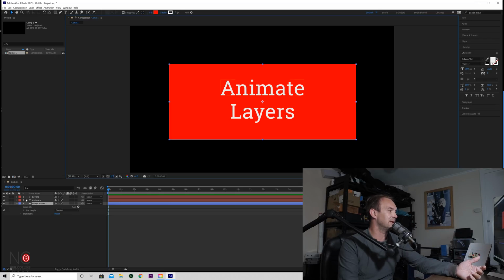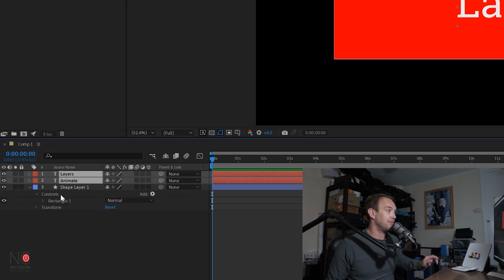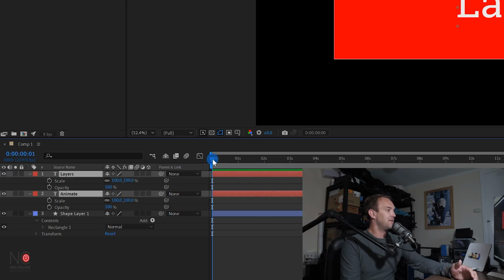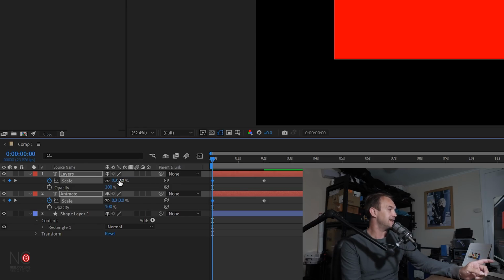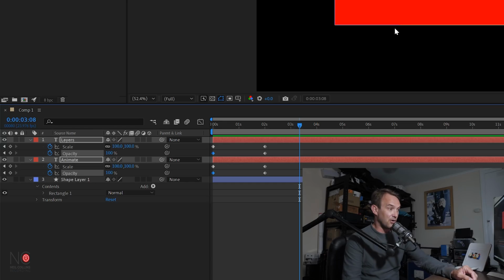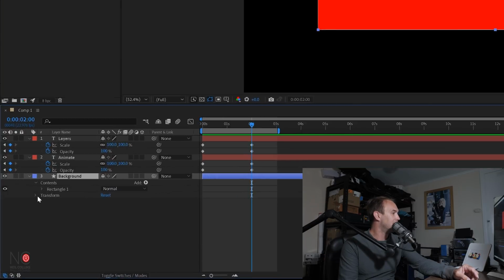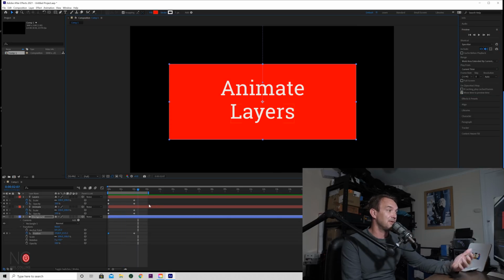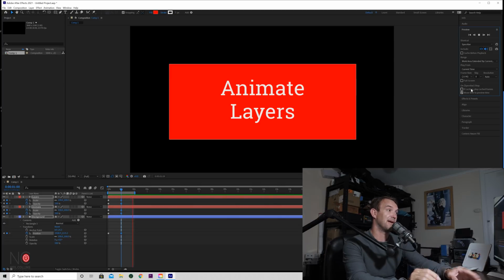ANIMATE LAYERS in AFTER EFFECTS - After Effects complete course (Part 6)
In part 6 of my complete course for learning After Effects we learn how to animate layers

This is part 6 of my complete course for learning after effects. This course aims to take you from beginner to professional in easy to follow bitesize tutorials so be sure to subscribe and hit the notification bell so I can let you know when the next tutorial drops!

In this video learn how to animate layers in after effects. I'll teach you how to animate multiple layers at the same time and I'll also show you some useful shortcuts so you can speed up your after effects animation workflow! This is still very much about learning the basics of after effects so that when we move onto more pro techniques and ideas it won't be so overwhelming 👍

So join me in part 6 of my complete After Effects course as we learn how to animate layers in After Effects

*** Try After Effects for 7 days for free!

00:00 Intro
00:55 Tutorial
08:44 Conclusion